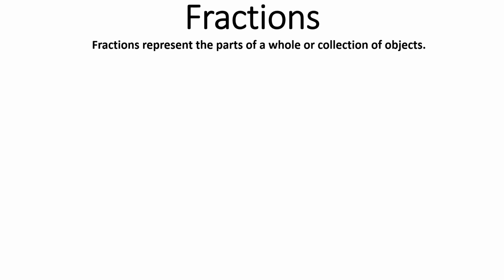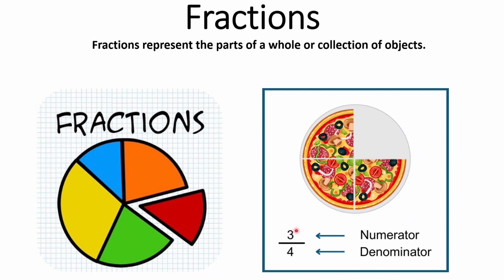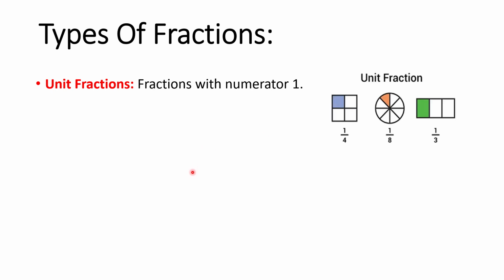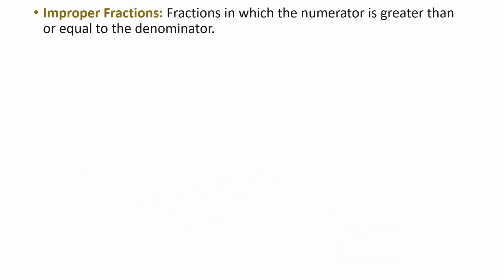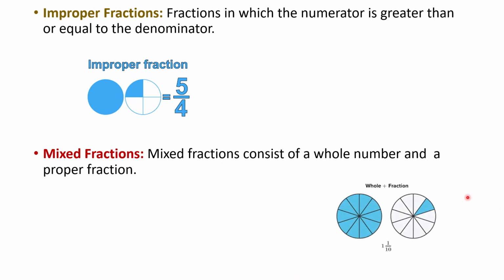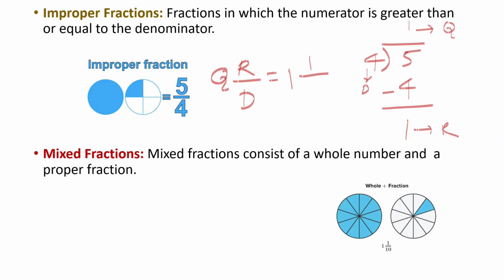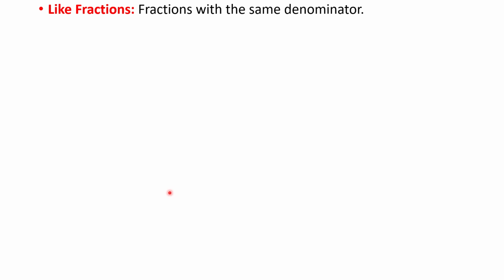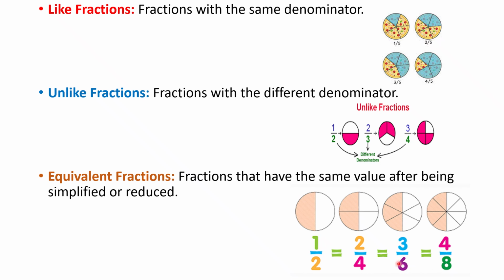Fractions and its types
Learn mathematics with easy way of teaching , tips , tricks and techniques#maths